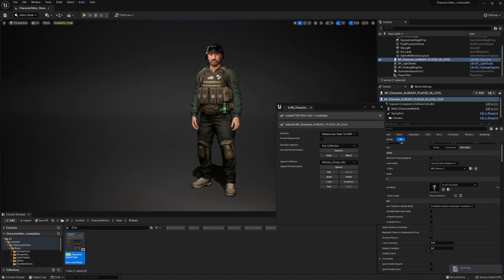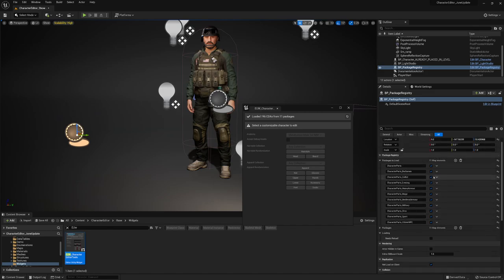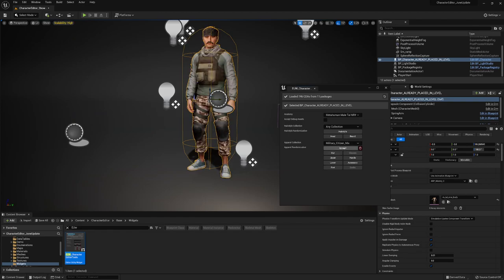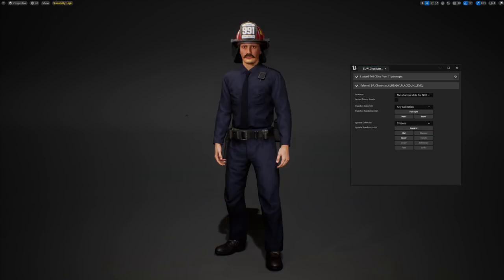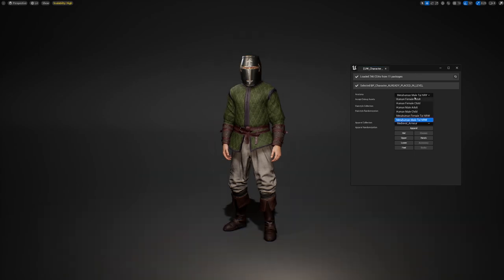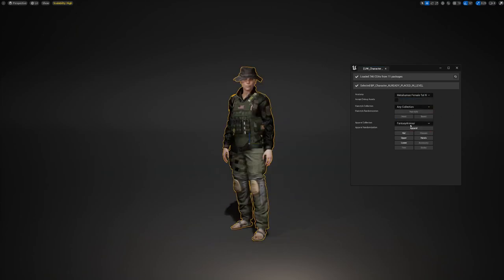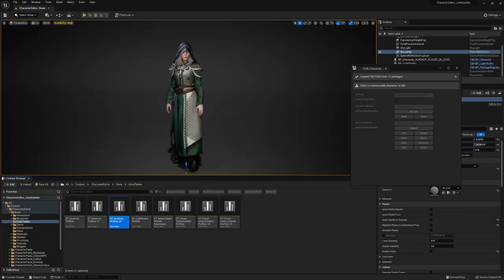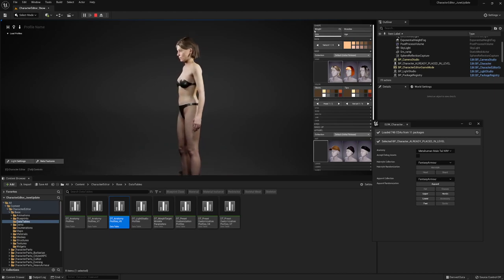Character Editor Update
Character Editor update June 2022.